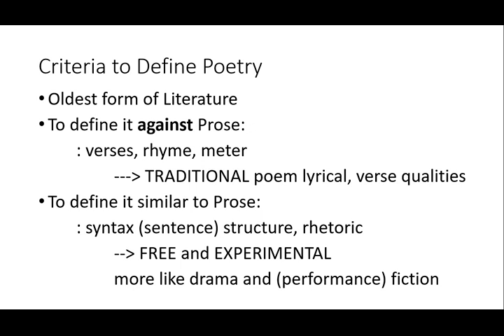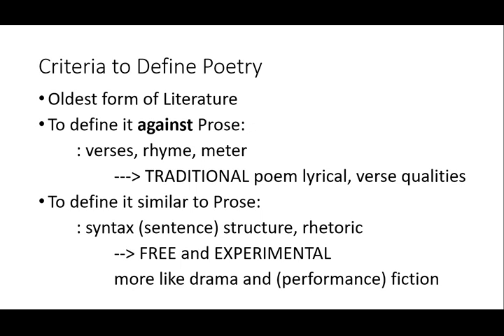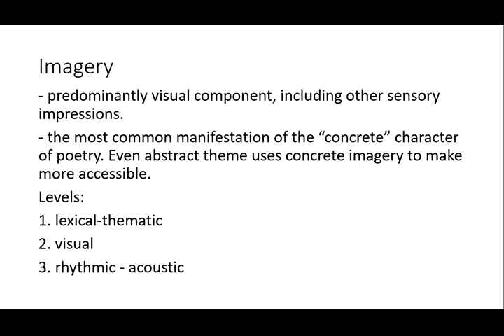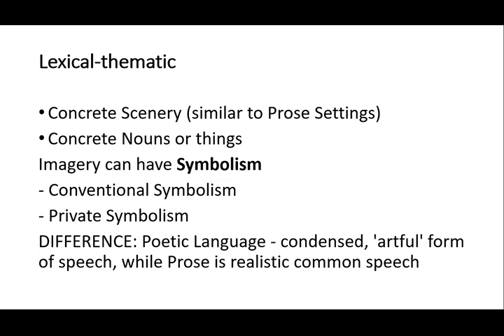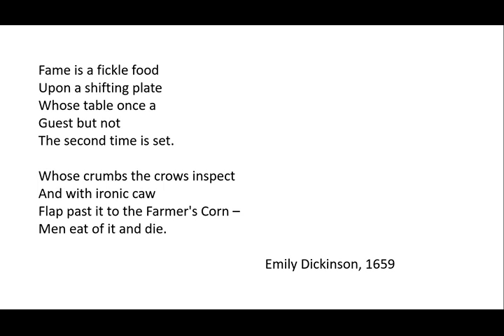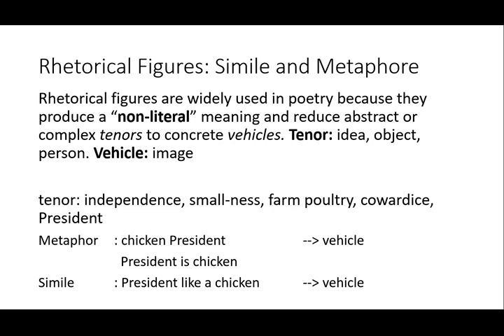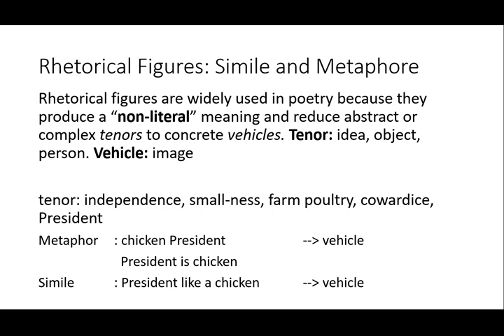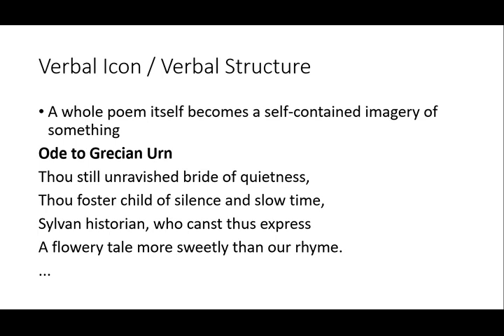Intro to Literature - 3 - Poetry part 1: Types & Lexical Thematic Level